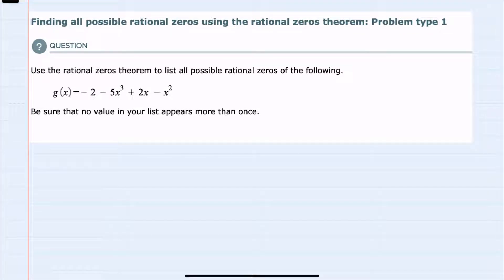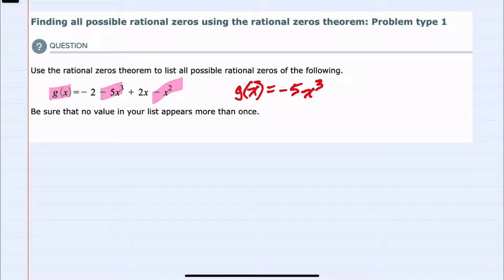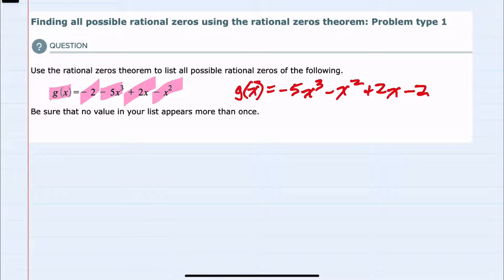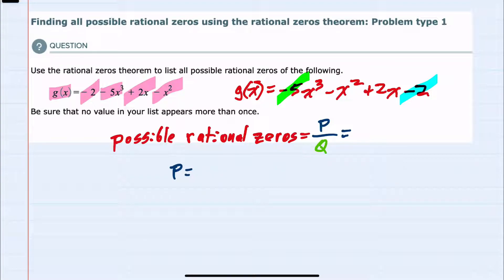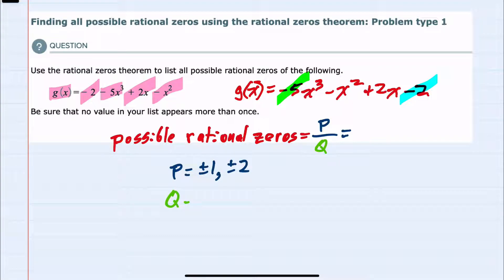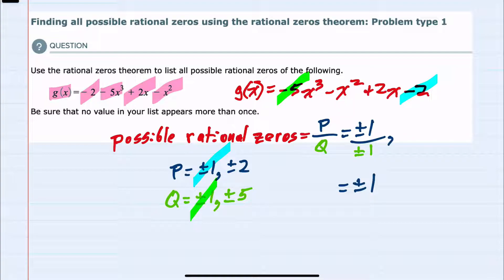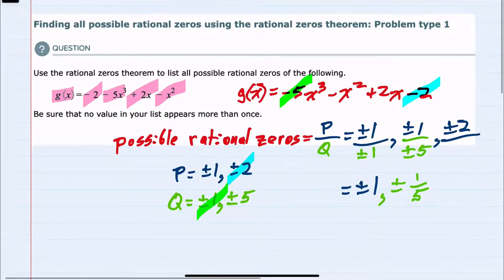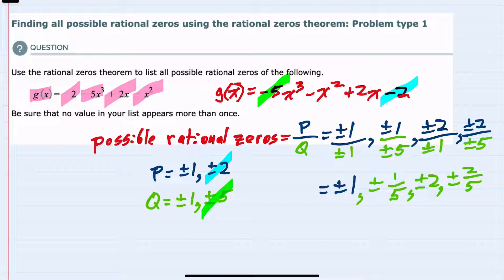ALEKS | Finding all possible rational zeros using the rational zeros theorem: Problem type 1